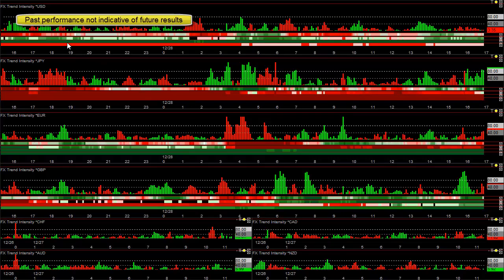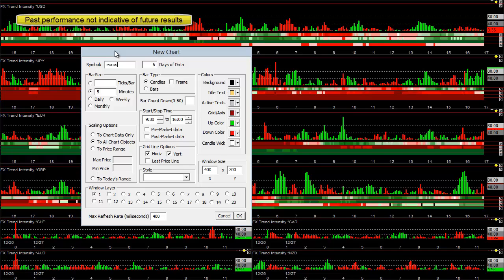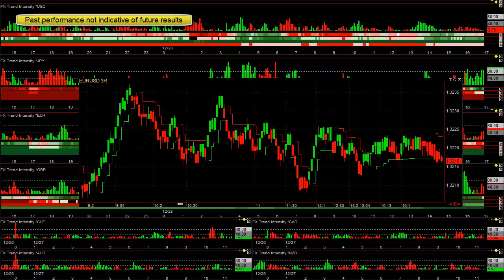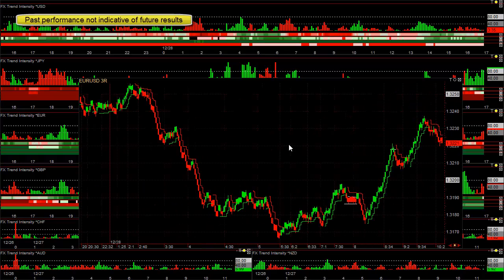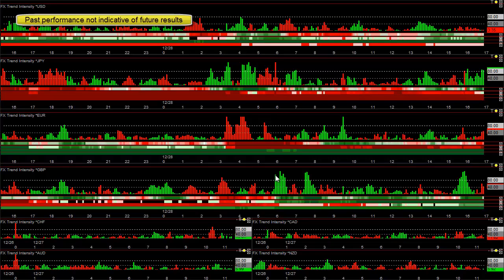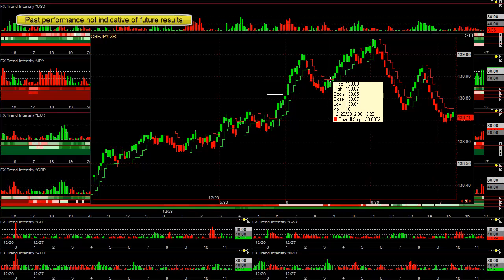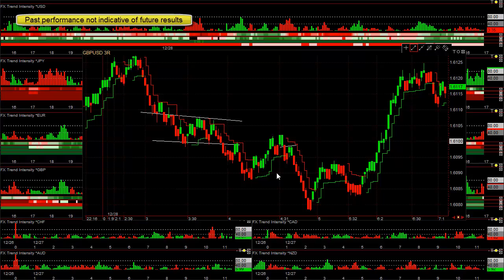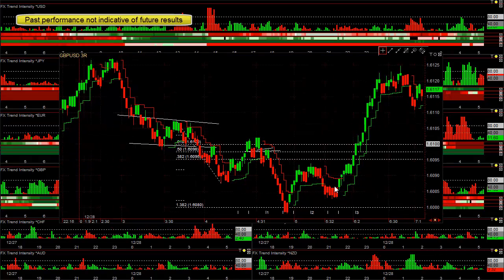Forex Blog - 3 Step Easy Forex Trading System - December 28, 2012